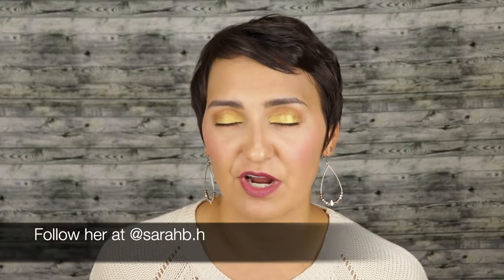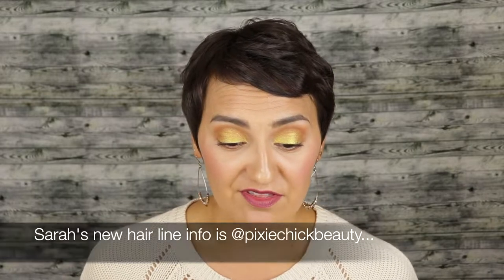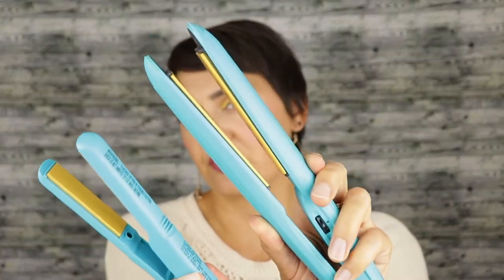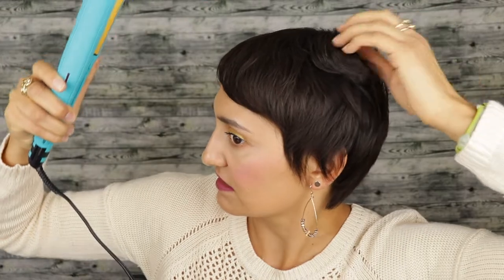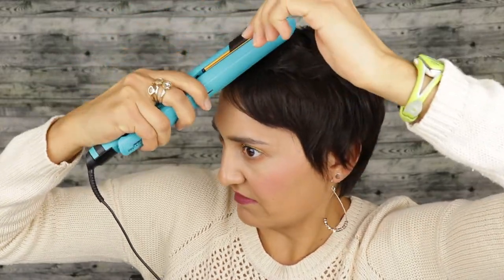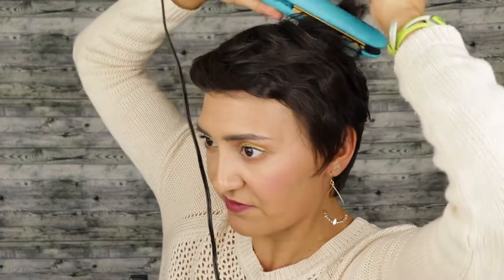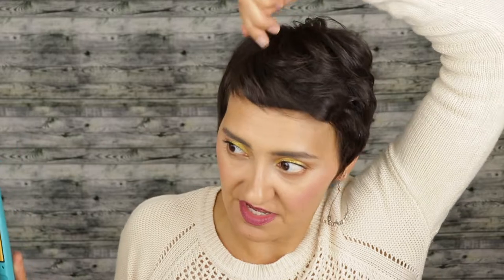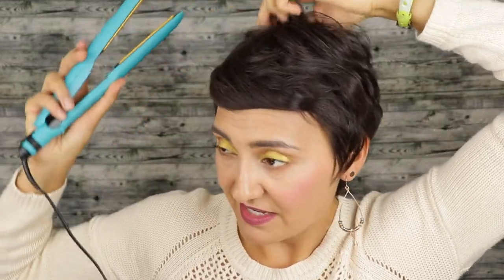Soft Wave Pixie Hair Tutorial Using a Flat Iron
Hi Everyone!

I have found using a flat iron with my pixie cuts creates a whole new world of ideas of things to do with your fun, shorty, short hair! It's especially good for fine hair because it does add a bit more volume and body to the hair. One of these days I will get some cute hair clips or fun things to put in my hair to also give it a bit more of a pep!

xoxo

petra

PRODUCTS USED

HAIR PRODUCTS

Davines - Medium hold paste for thick and visual effects

MAKEUP

FACE
Foundation: NARS - Longwear Radiant Foundation - Sahel
Concealer: Tarte Maracuja Creaseless Concealer - Light Medium Sand
Blush - Marc Jacobs Air Blush - Flesh & Fantasy
Highlight - Wet n' Wild Megaglo Mermaid Collection - Midnight Moon

EYES
Lid: Pat McGrath Mothership IV Decadence Palette - Gold Standard
Crease: Jeffree Star Blood Sugar Palette - Ouch

LIPS
Laritzy Cosmetics Lip Stix - Plum

VIDEO PRODUCTION
Filmed By Petra Lins (me) with Canon 80D
Edited By: Petra Lins (me) with iMovie